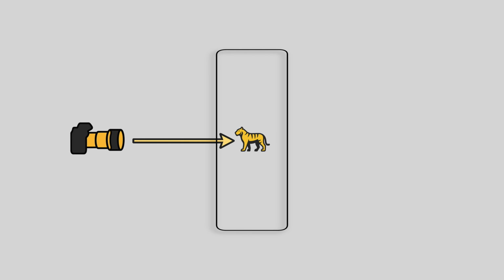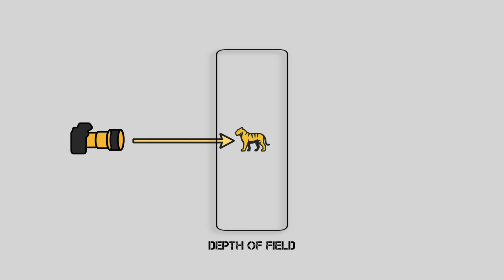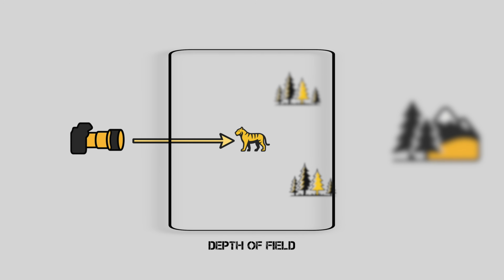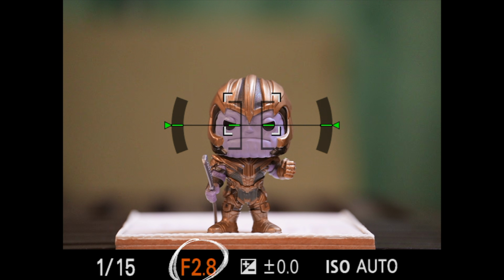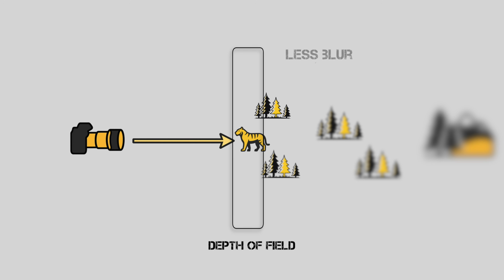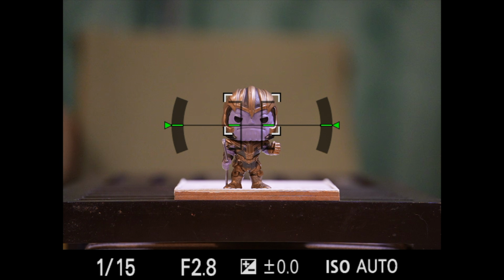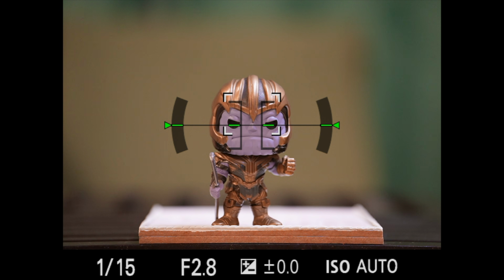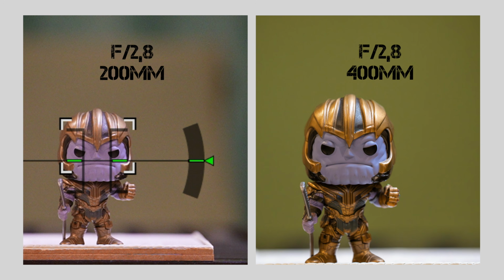How to Get a Blurry Background in Wildlife Photography (Beginner’s Guide to Bokeh)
Getting a blurry background in wildlife photography is not about owning expensive lenses — it’s about understanding what really creates bokeh.

In this video, I break down the simple principles that control background blur, and show you how to use them no matter what gear you have.

Whether you’re a beginner or someone who has been shooting for a while, this will help you understand why some photos have that smooth, dreamy background and how you can consistently achieve it on your next safari.

The goal is simple: to help you create wildlife photos where your subject stands out cleanly and the background melts away naturally.

00:00 Intro
00:54 What is Background Blur?
02:05 What Affects Background Blur?
02:12 Aperture
04:40 Subject - Background Distance
07:47 Camera - Subject Distance
09:45 Focal Length
11:00 Final Thoughts
12:46 Outro